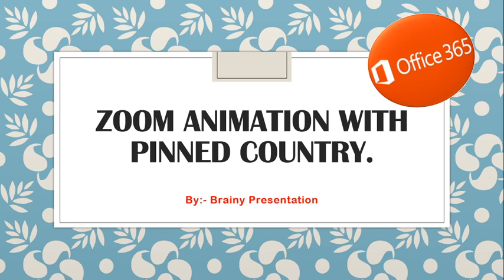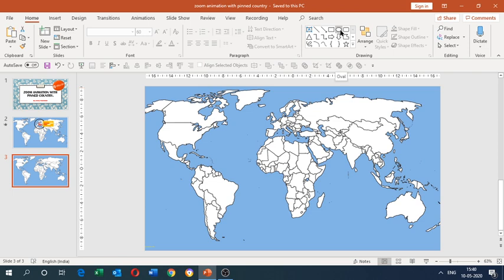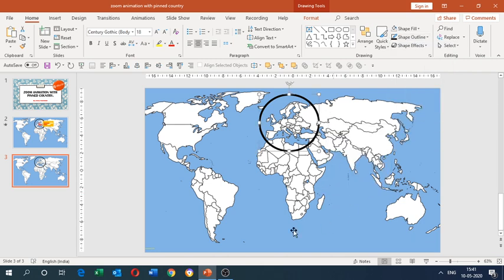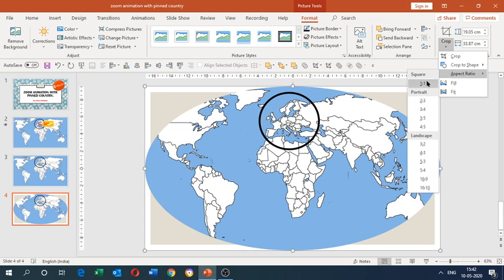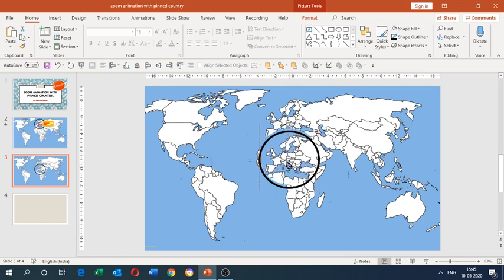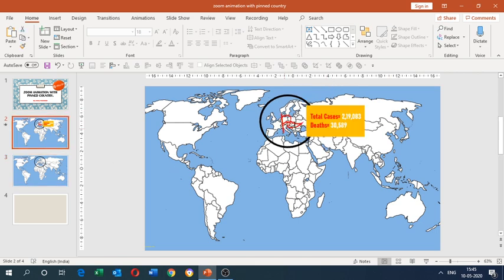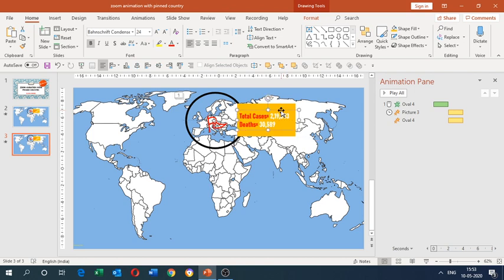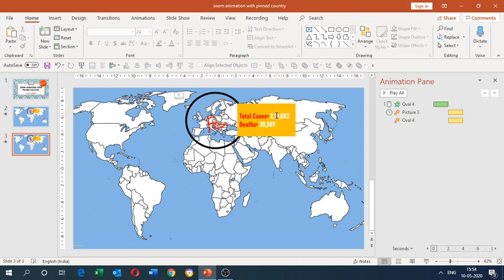Zoom animation with Pinned Country. | Use HEADPHONES for a better experience | Brainy Presentation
Hello everyone, in today's video you will learn to:-  How to zoom a specific continent and pin a country for different purposes {Show details about COVID-19}.